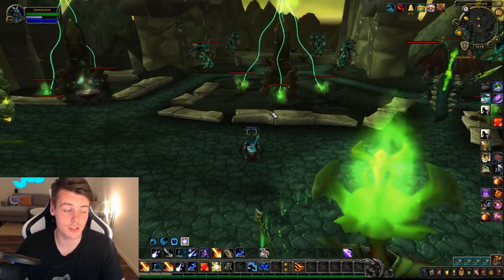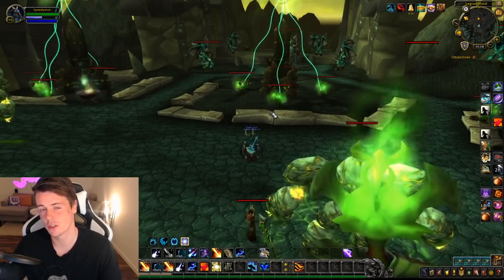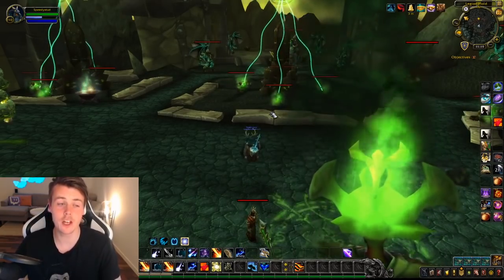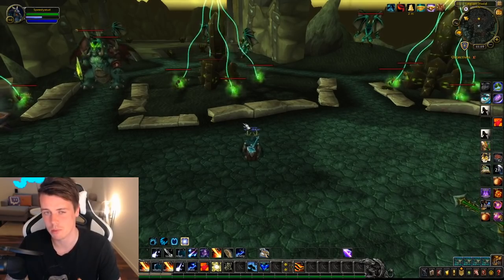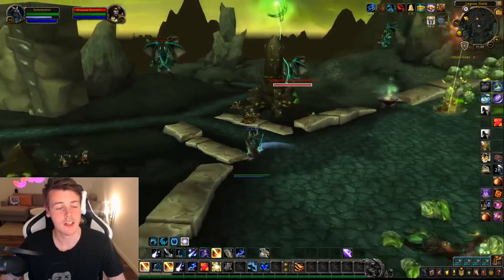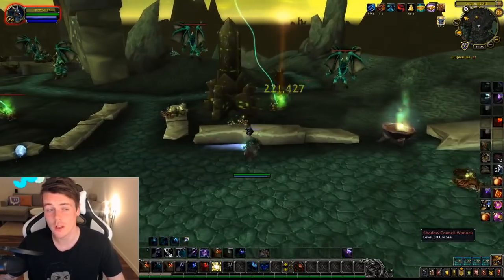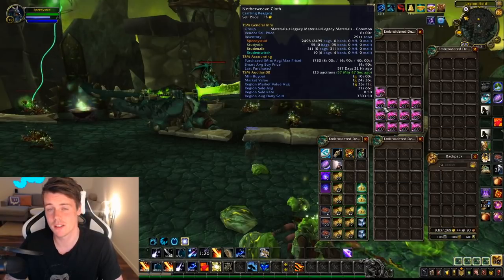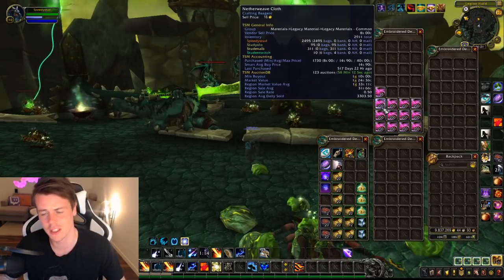WoW: Relic Of The Past Hyperspawn Farm